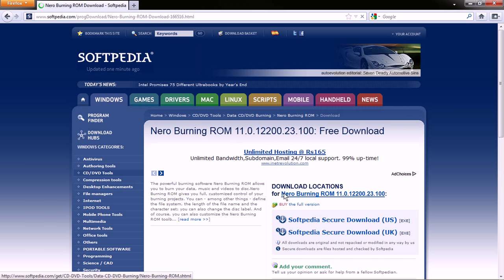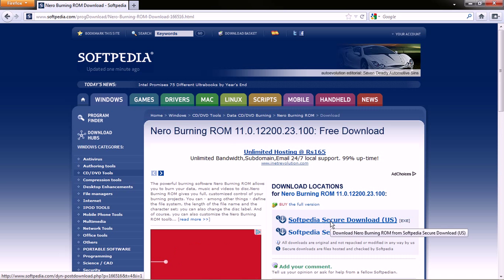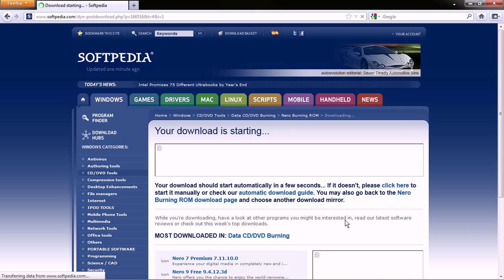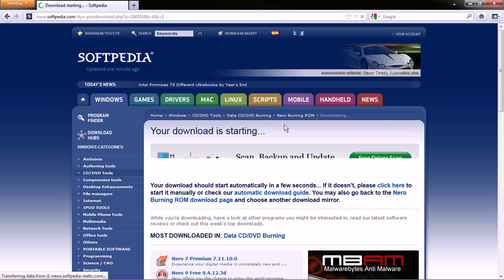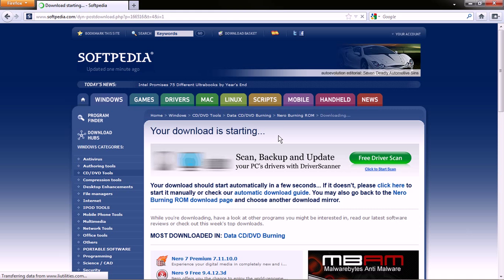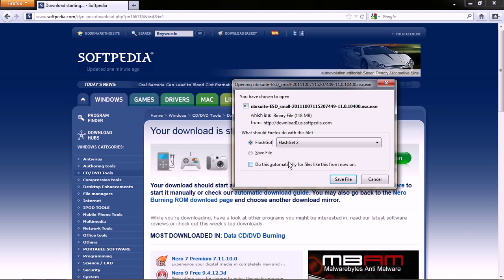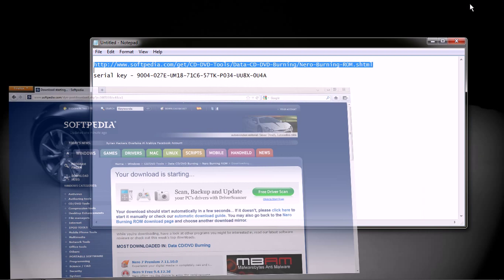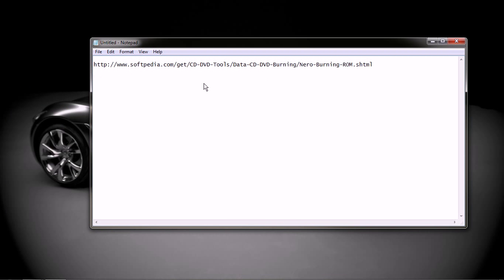How to download nero burning rom 11 {HD}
link for nero burning rom 11 -

serial key -- 9004-027E-UM18-71C6-57TK-P034-UU8X-0U4A